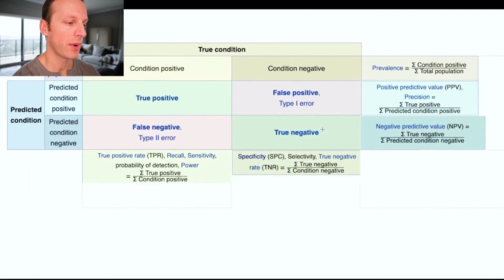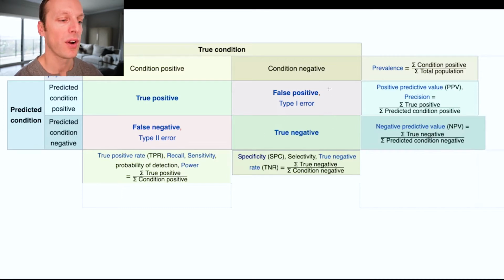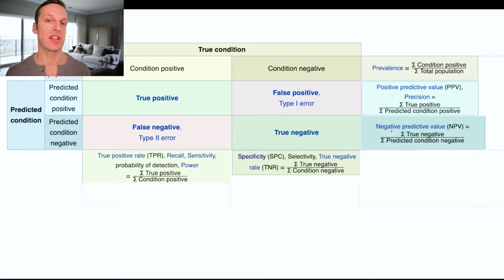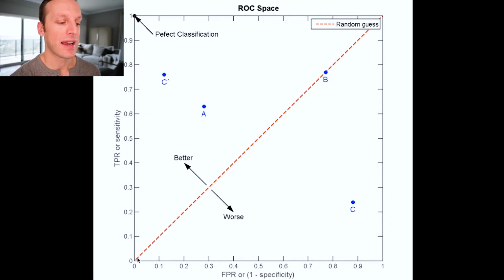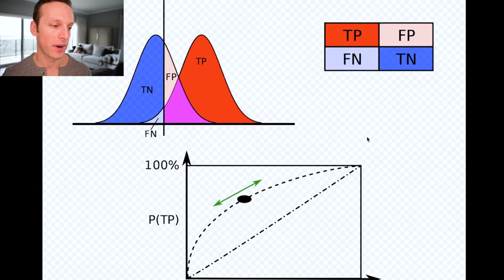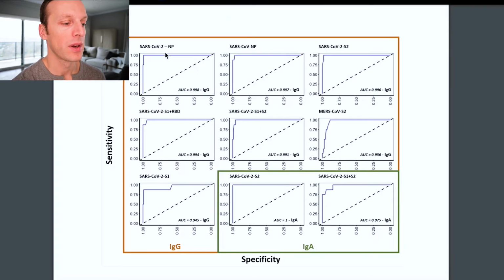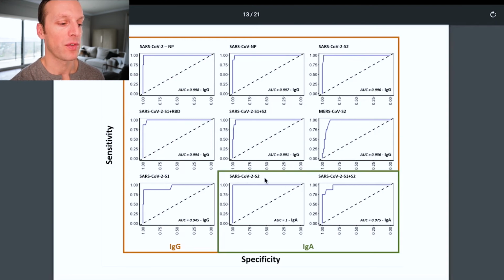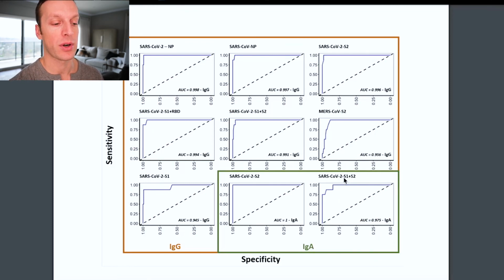Receiver Operating Curve Explained - What is a good test anyway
What is a good test anyway.  Dr. Hilsden explains the receiver operating curve.